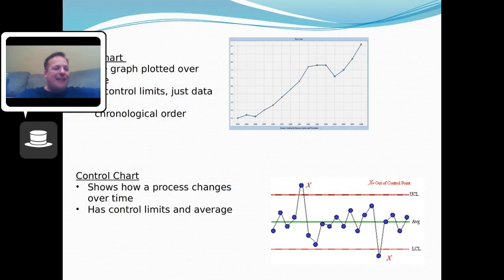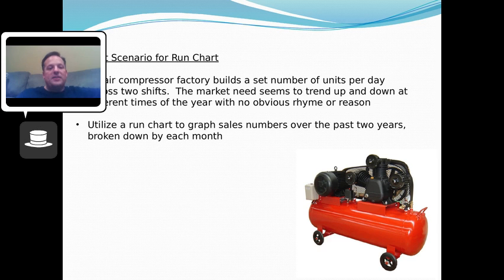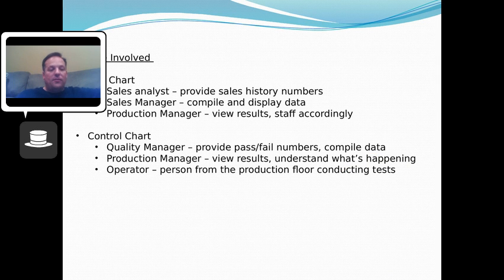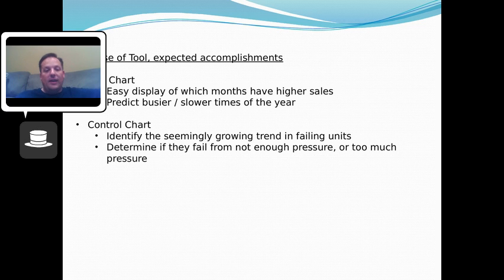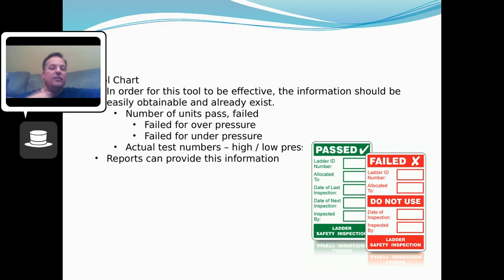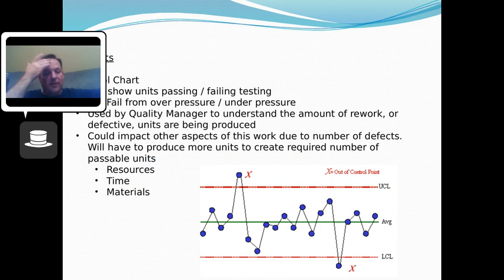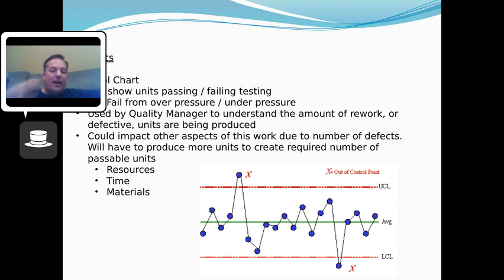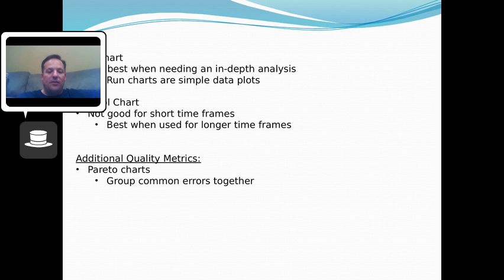Run Charts Control Charts Adam